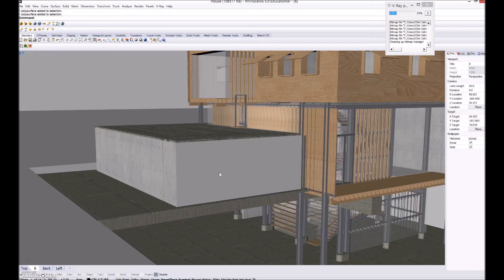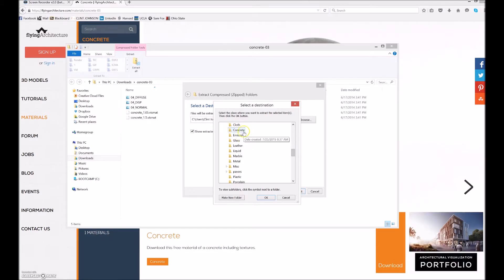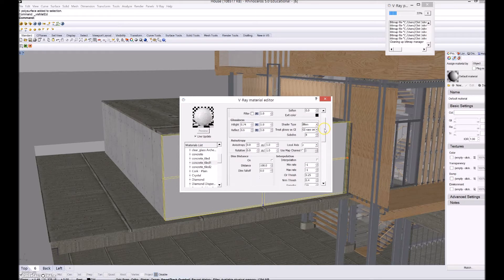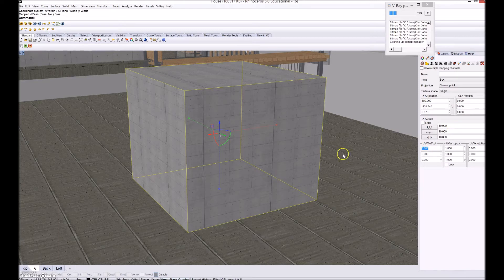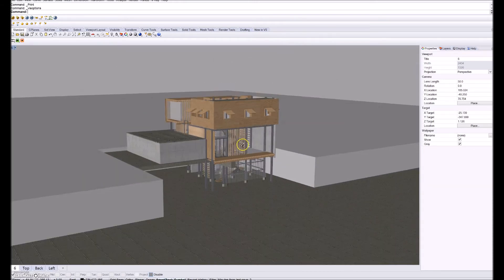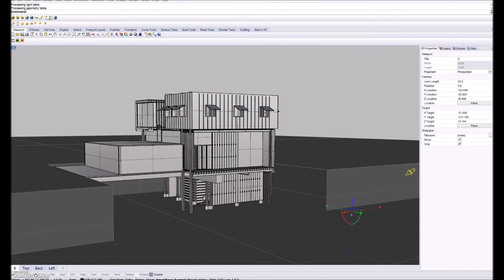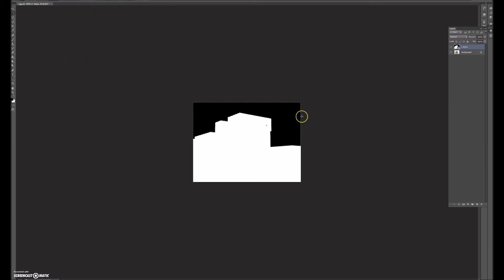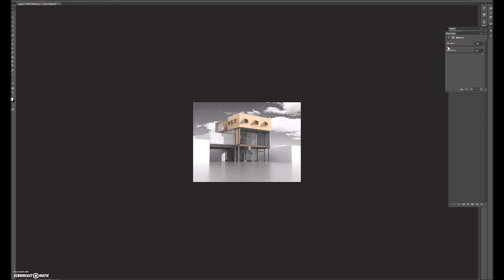V-Ray Material Mapping and Rendering for Rhino Tutorial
Learn how to download, apply, scale, and render with V-Ray materials